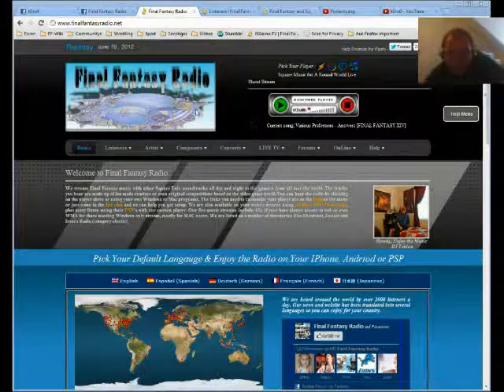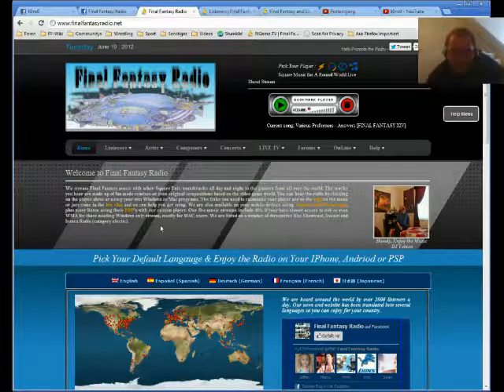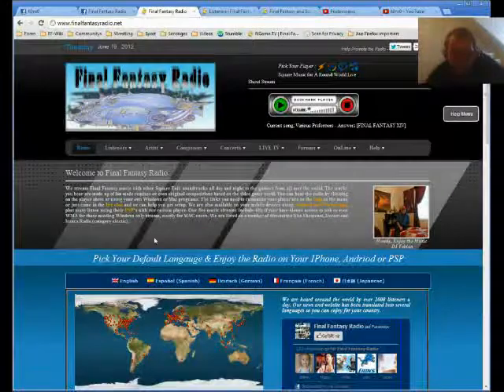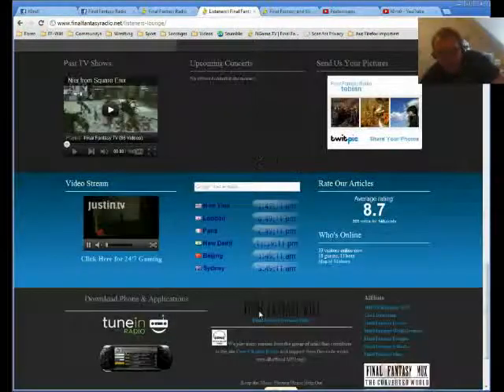Bonus-Video (Unboxing a package from the USA)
Getting a little package from a friend from the States